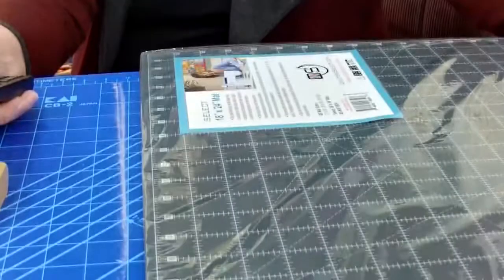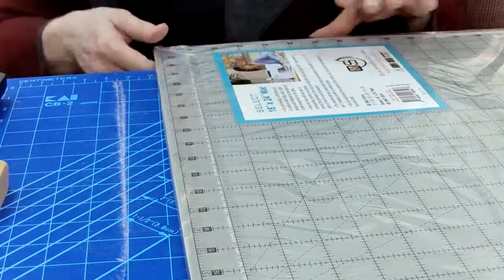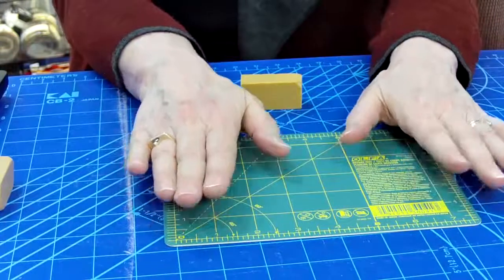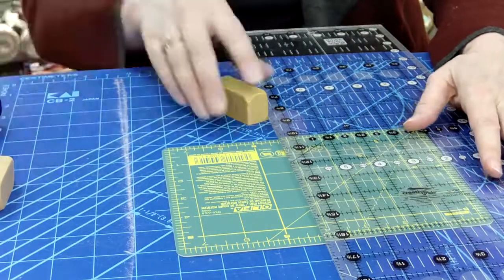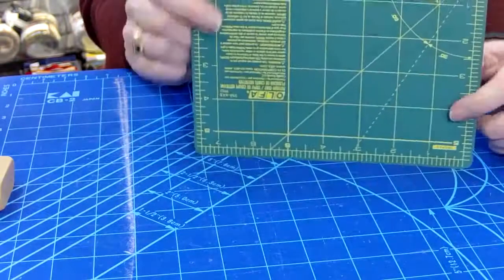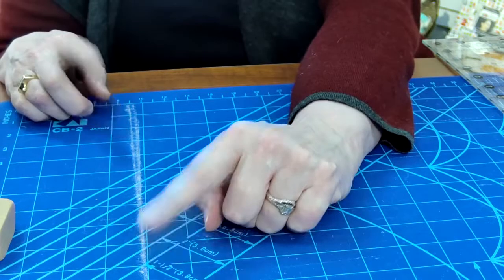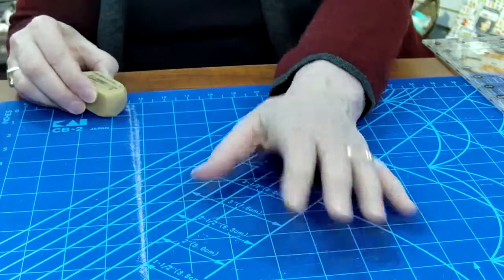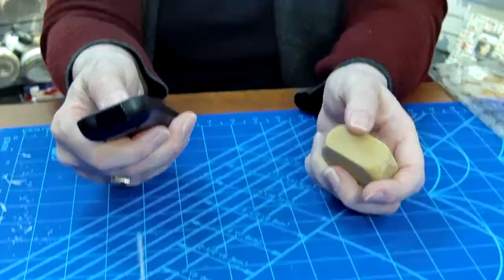Get To Know Your Cutting Mat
Mo teaches us best practices for using our cutting mats and shows a few tricks along the way!

We are always here to help. Give us a call or email with any questions:

And make sure to send us your pics of your amazing projects!